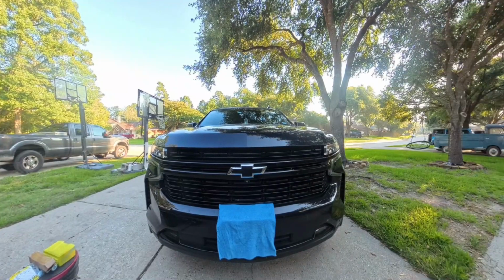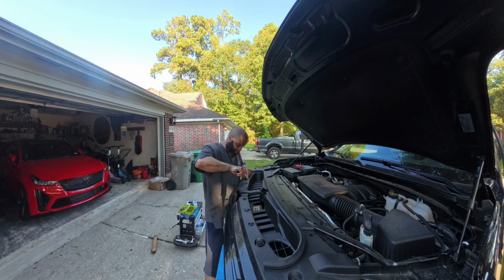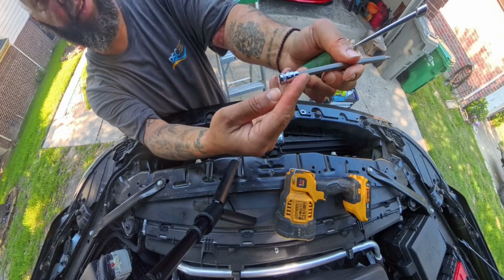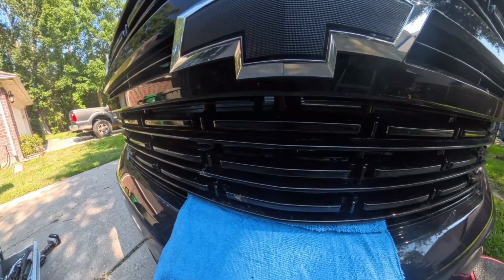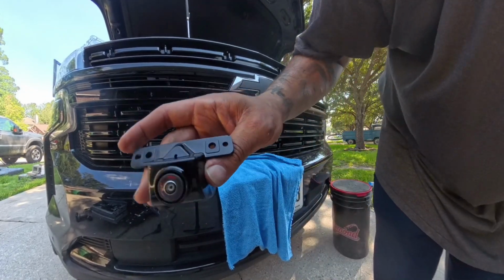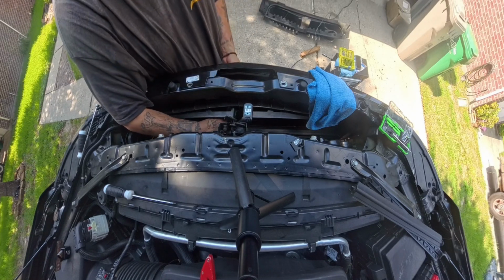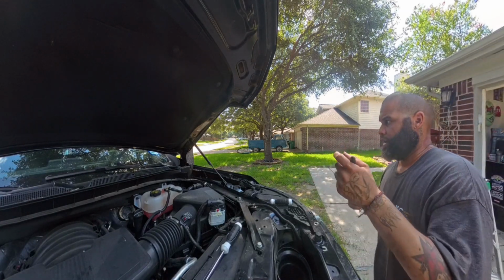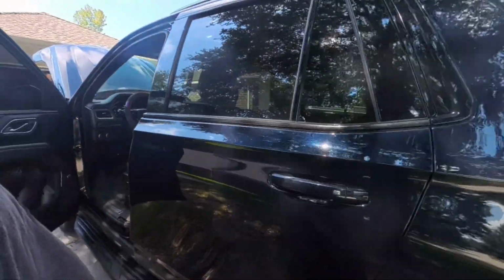How To Change Front Curb View Camera On a 2020-2024 Chevy Tahoe Suburban GMC Yukon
2023 Chevy Tahoe RST took a road trip and as big as this thing is the front camera got cracked. so ill being showing how to changed the front curb view camera out for a new OEM one and save lots of money by doing so . this video applies to the years 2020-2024 for CHEVY and GMC whether its a Tahoe Suburban or Yukon and Im pretty sure it applies to the trucks as well being they all are pretty much the same using the same features and cameras. Before anything check your VIN number to make sure you get the correct part because you wont be able to return it once installed  to find out its the wrong camera. Very time consuming and definitely harder then it looks

OEM front curb view camera